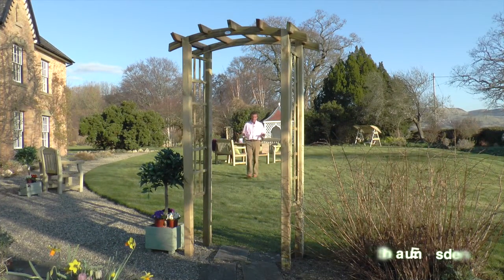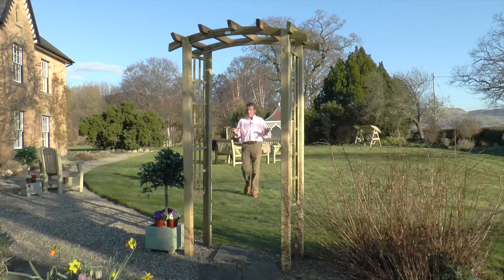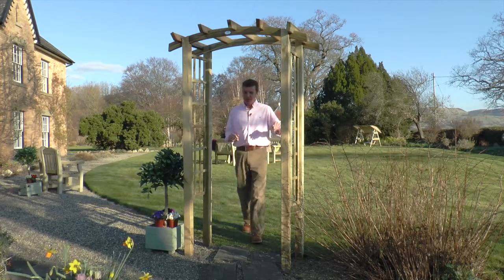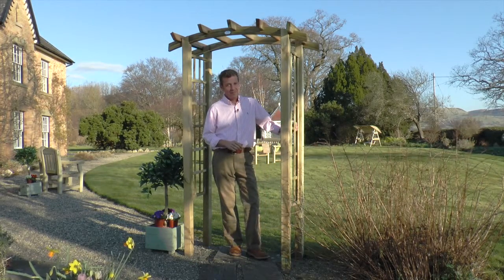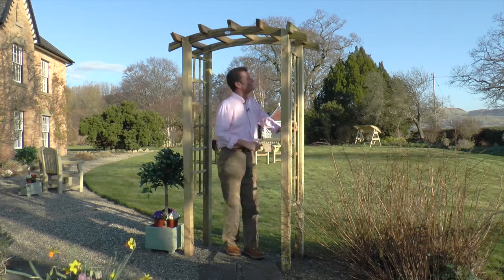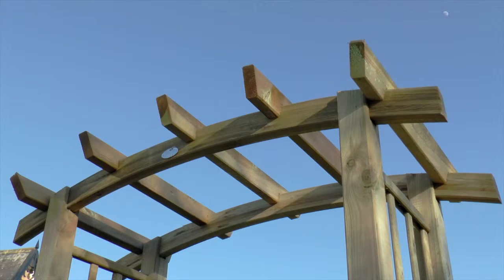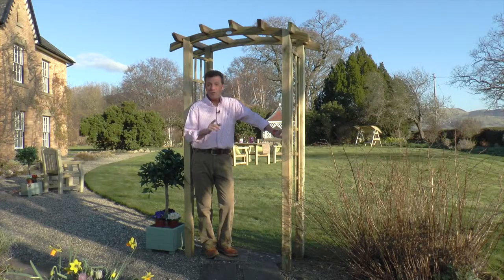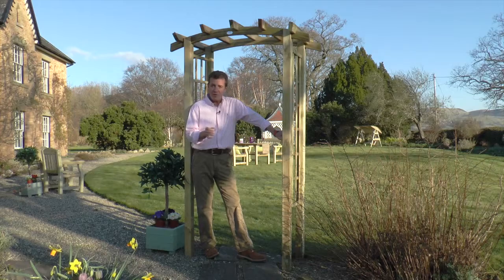Moonlight Arch by Zest Outdoor Living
One of the most popular arches in our collection, the Moonlight Arch encompasses a subtle curved roof with delicate square trellis side panels. Standing at 2.23m, the arch’s natural wood will enhance your garden walkway and has an adjustable width of up to 1.34m.

Accessories are for illustrative purposes only.

Features:

Square trellis sides perfect for climbing plants
1.34m (4ft 5in) wide arch
10 year guarantee against rot
High quality, pressure treated wood
This product is made of material from well-managed, FSC®-certified forests and controlled sources